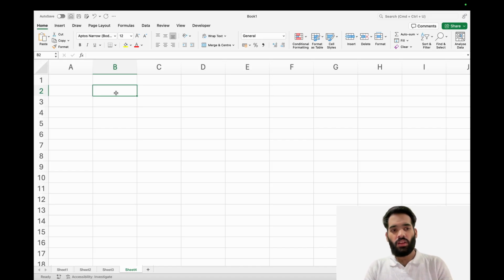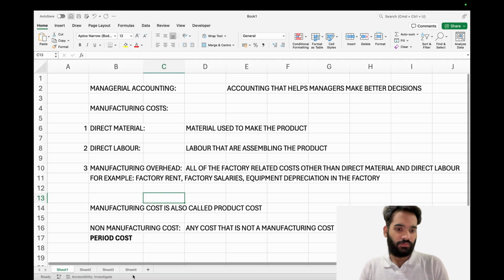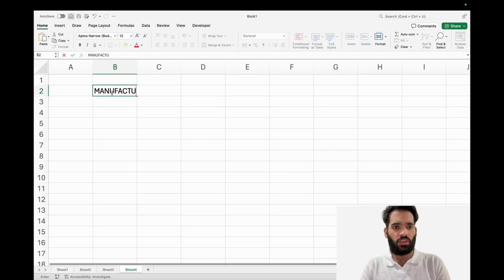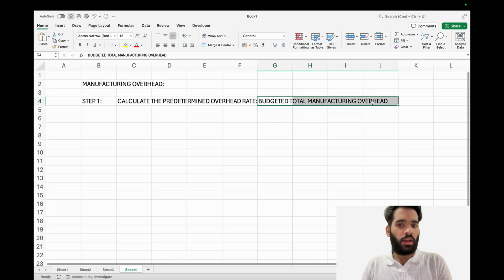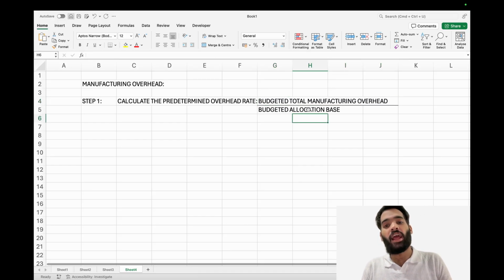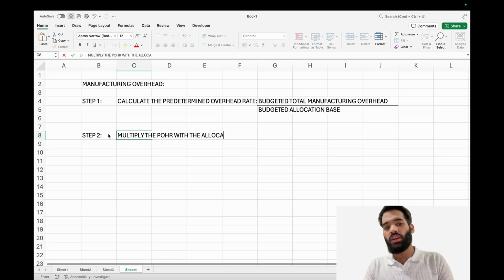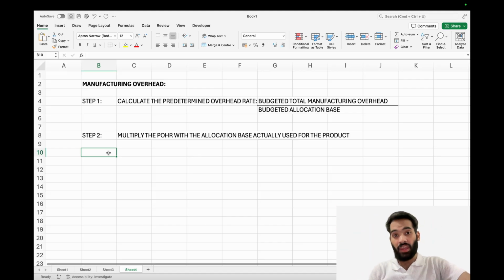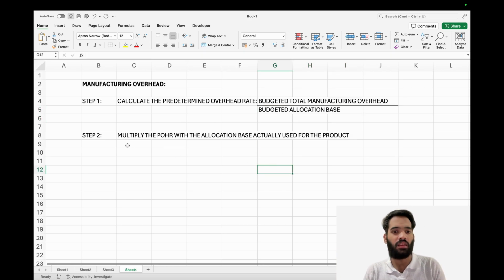Manufacturing Costs: Extra Insights You Can’t Afford to Miss! 💡🏭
Already know the basics of manufacturing costs? Great — but there’s more you need to know!
In this video, we dive into key additional insights that often get overlooked:
🔍 Hidden costs
🔄 Cost behavior in different production stages
📉 How to optimize and reduce waste
📊 Real-world examples and pro tips

These advanced tips will sharpen your understanding whether you’re a student, accountant, or business owner.
🎥 Watch now and level up your cost accounting game!